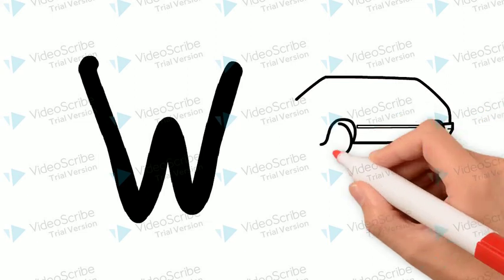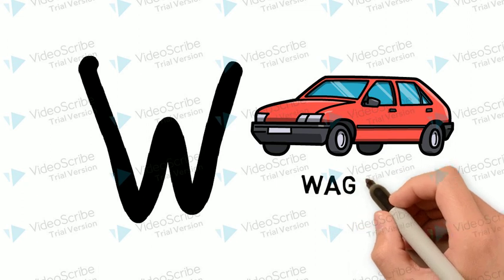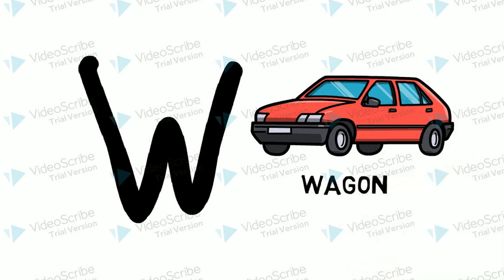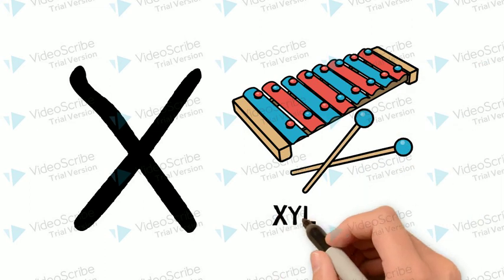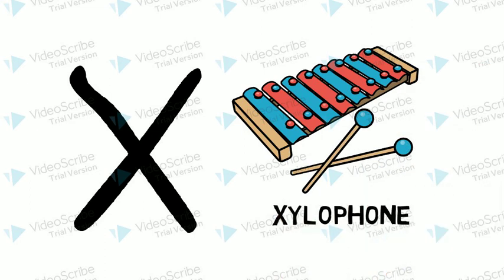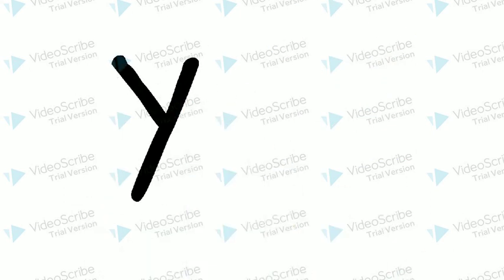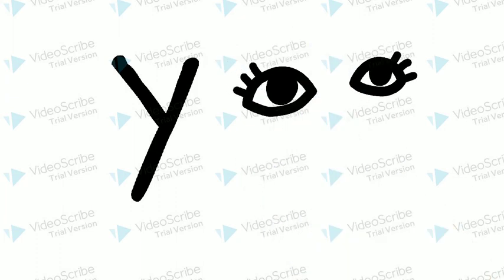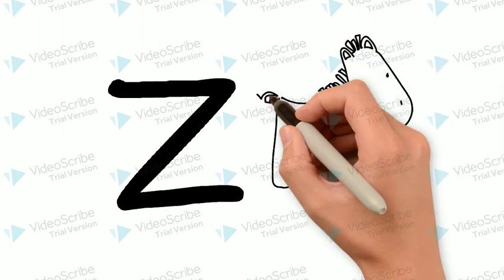French Alphabets | Learn French | Les Alphabets Francais by Frengal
Hi,

French is a very interesting and widely learnt language in the world. Learning French can be exciting as well as beneficial which adds a quality in you and your resume.

So, this is my one step forward for you to help learn this amazing language through these animated video.

Even I am a learner of this language. My motive is to make these videos which help me as well as my viewers to learn something worthy.

Till then Au Revoir! (Good Bye)  :D